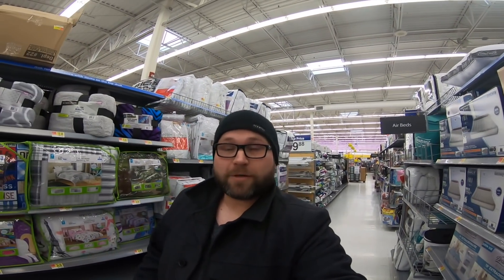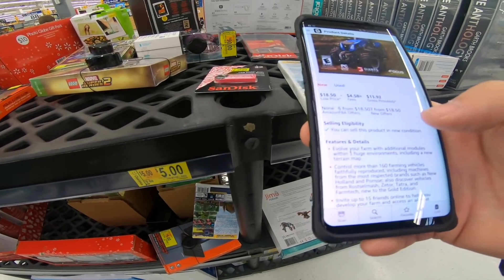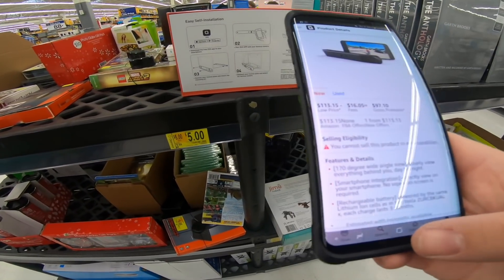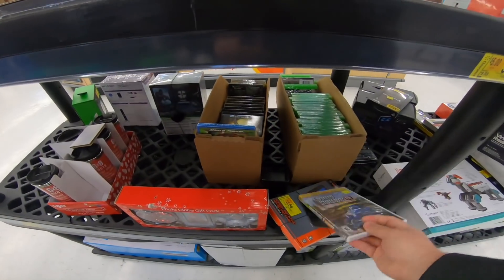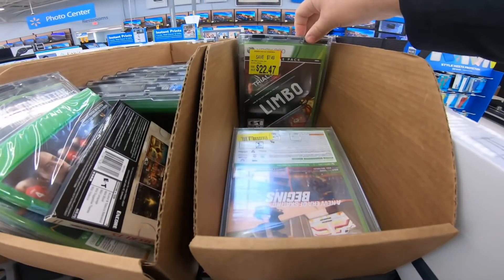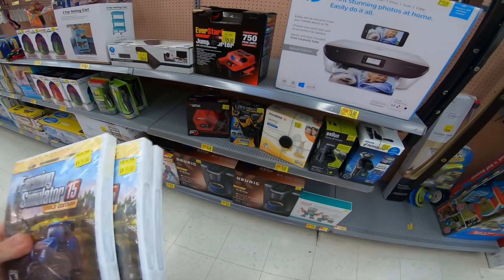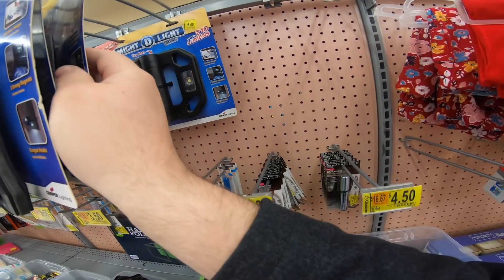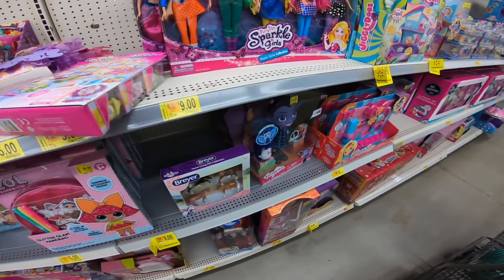Retail Arbitrage At Walmart FLIPPING CLEARANCE ITEMS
Retail Arbitrage At Walmart FLIPPING CLEARANCE ITEMS.  Come join me as i find clearance to flip on Amazon FBA.  What will i find??
add me on Instagram @risengrindpicker

make that money T-shirt

Rise N Grind Everyday T-shirt
Dymo 4XL Printer for FBA
GoPro hero 7 Black (what i use to film in stores)
Heat Gun (i use to take off stickers)
Clothing Steamer
Packing tape (good quality)
Poly Bags for Amazon FBA
Lighter Fluid to take stickers residue off
KDC 200 Scanner (best scanner i use to scan books